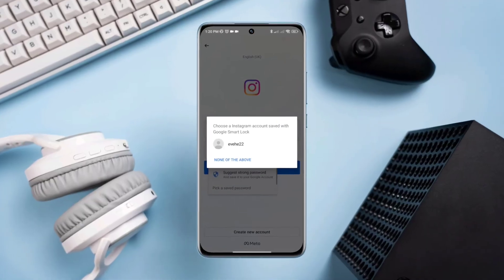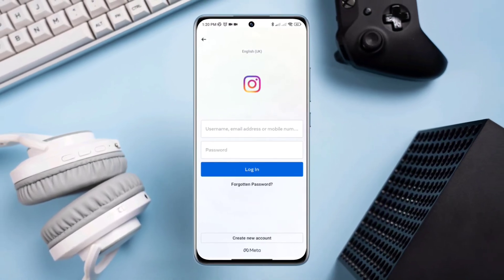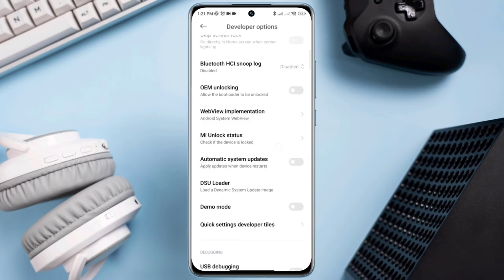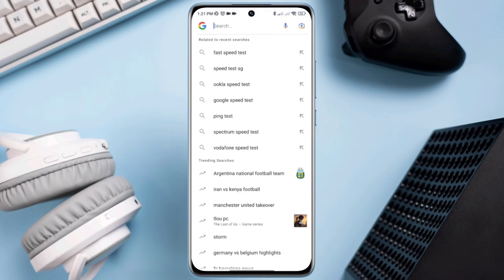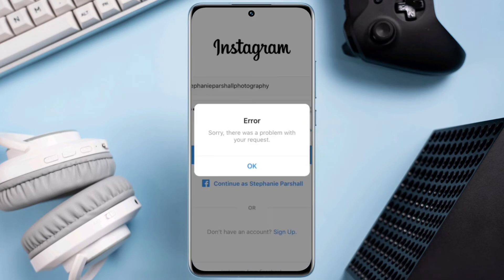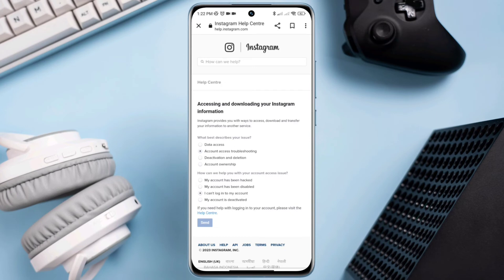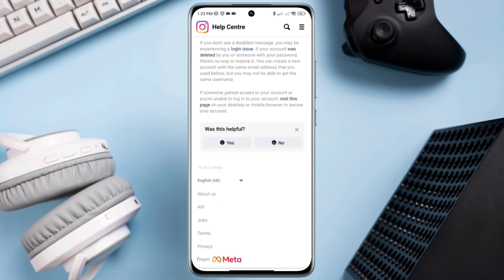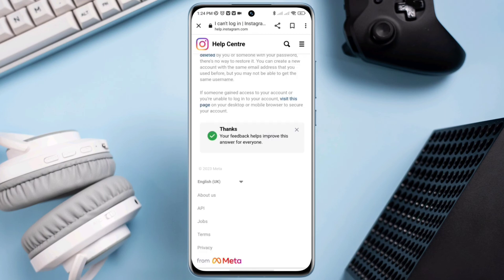How To Fix Sorry There Was A Problem With Your Request On Instagram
Are you keep getting an Instagram login problem or is your Instagram showing you Sorry there was a problem with your request error on Android? then watch this entire video.
If you're an Instagram user, you may encounter the error message Sorry there was a problem with your request" when you login to your Instagram Account. And you need to solve this Instagram error sorry there was a problem with your request.
So, In this video I will show you Three different Easy troubleshooting processes that will fix your Instagram login error or sorry there was a problem with your request error on Instagram.

00:01- Video intro
00:27- Solution 1: Enable some  settings from the developer option
00:47- Solution 2: ignore the internet app
00:49- Solution 3: Try to login Instagram
01:06- Solution 4: Send a message on Instagram to help support
01:56- Solution ending